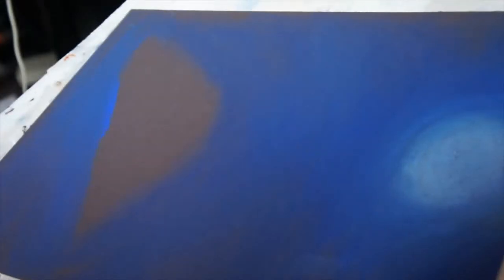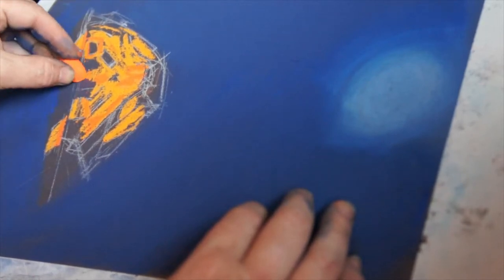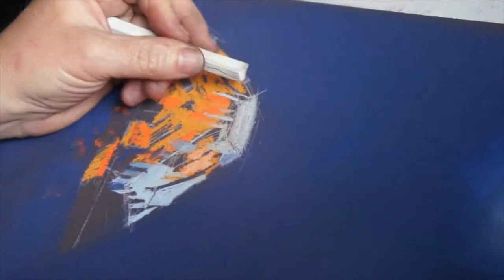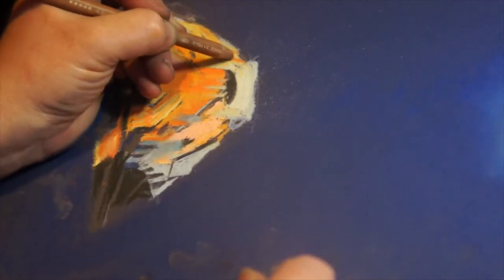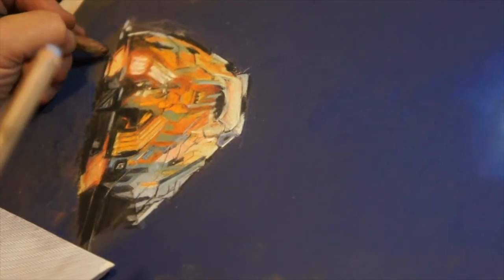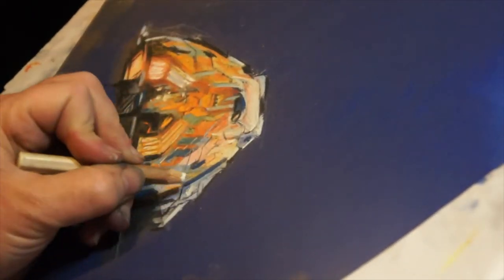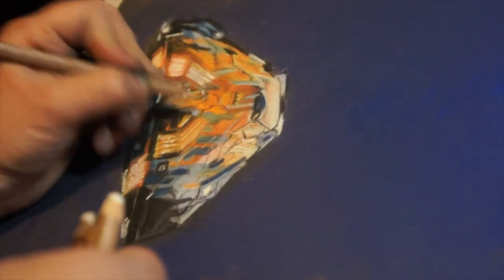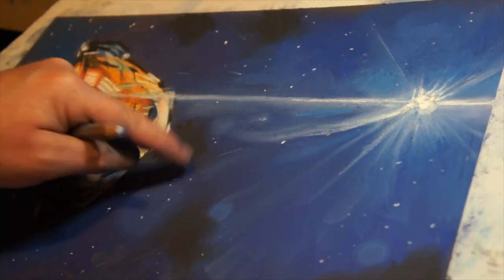Cobra reflecting starlight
A picture I was given to copy of one of my favourite spaceships in Elite. Also me talking about liking Cobras and orange and listing my keybinds for some reason which is facemeltingly dull. Have fun!